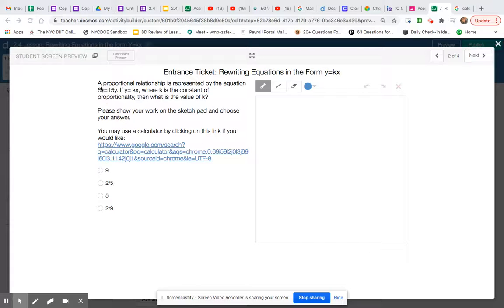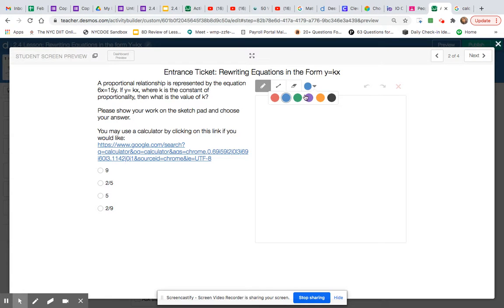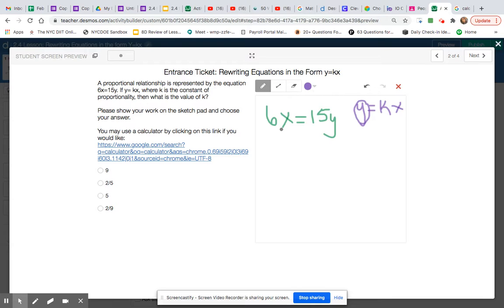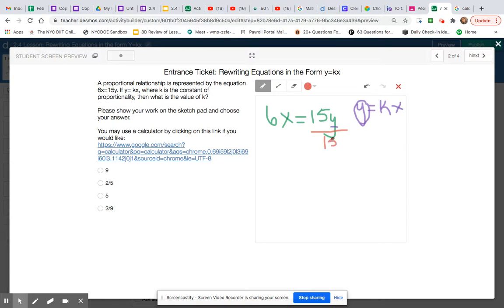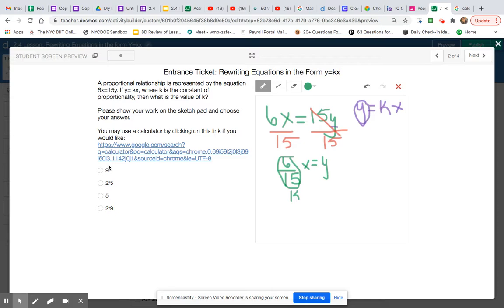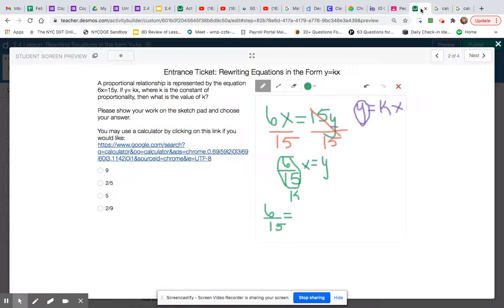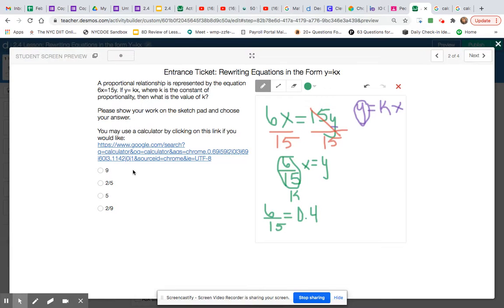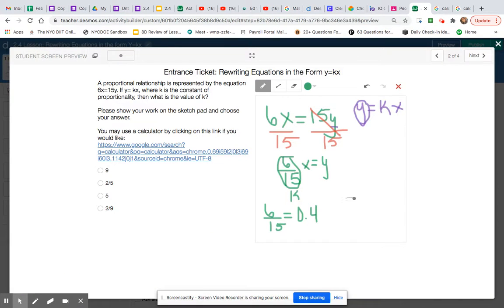Video Explanation to 2.4 Entrance Ticket